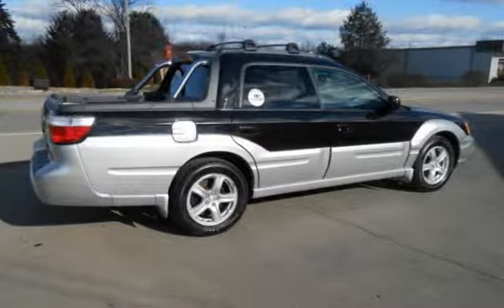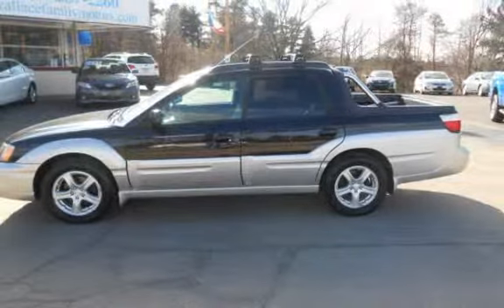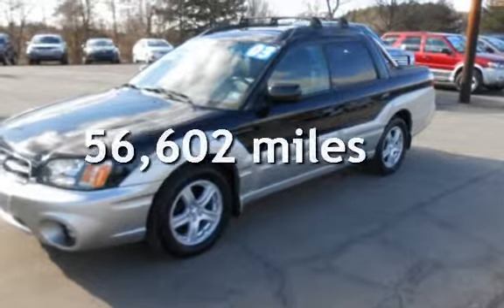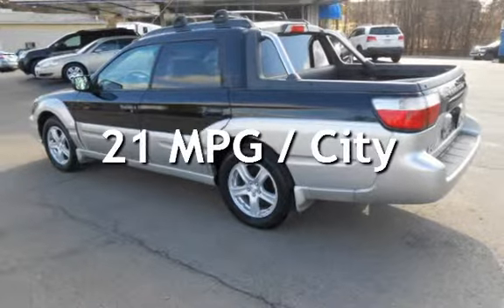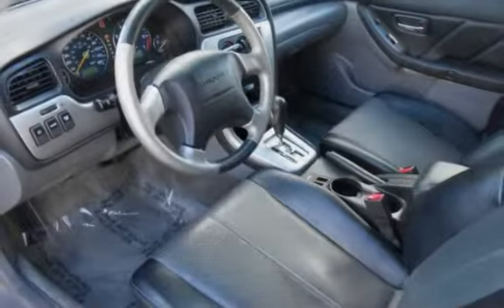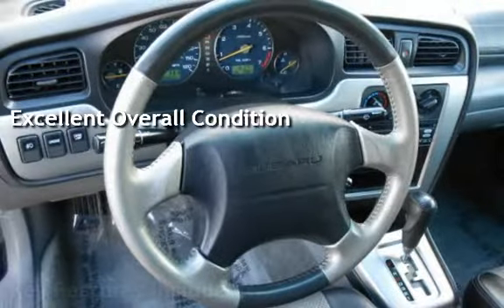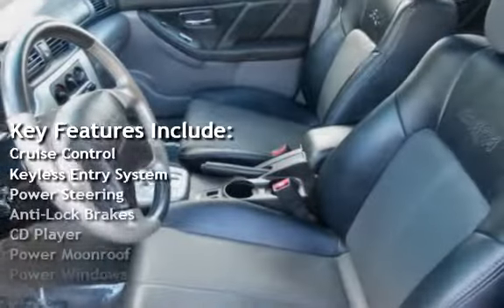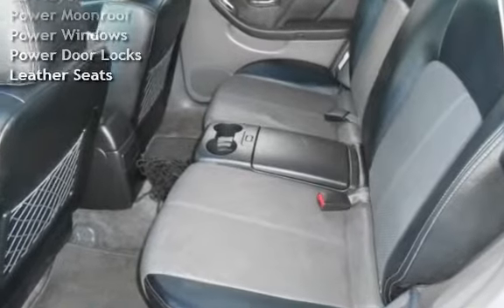2003 Subaru Baja for sale in BUTLER, PA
One owner! Super nice! Completely serviced and ready to go with a new PA state inspection.  Runs and drives great! These are vehicles that you just can't find. Nicely equipped with power windows, locks, mirrors and seat, roof rack, sunroof, keyless entry, cruise control, gorgeous leather interior, CD player, fog lights, tailgate extender and a 2.5L four cylinder. Great gas mileage! Priced to sell so stop in and take this low mileage beauty for a test ride, you won't be disappointed. Our dealership offers bank financing at very competitive rates and terms, trade-ins welcome.